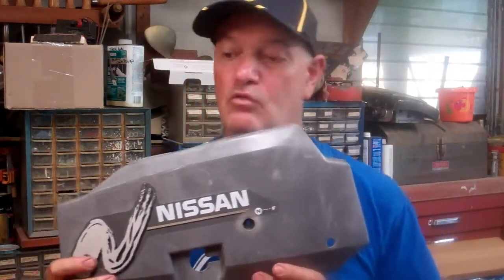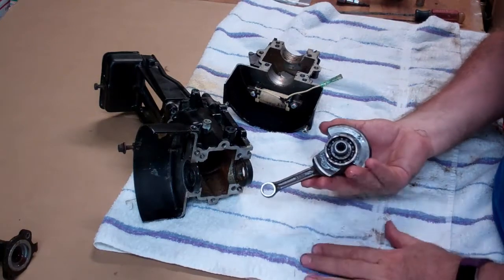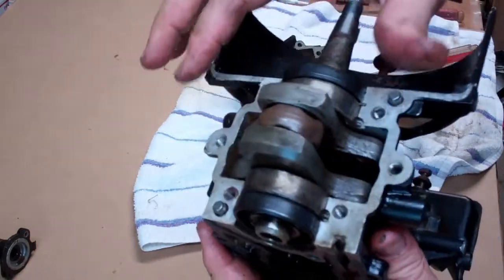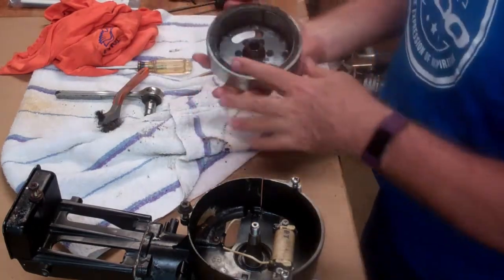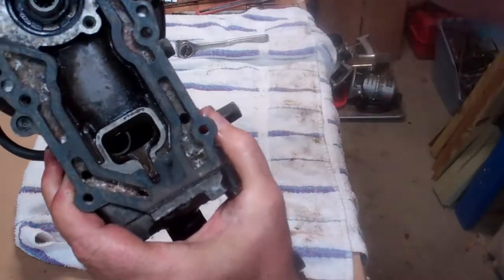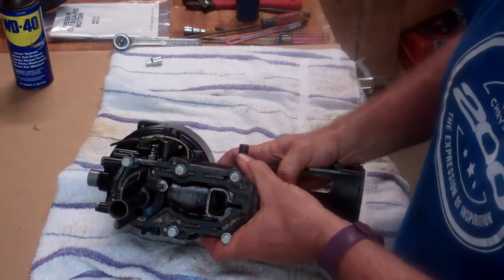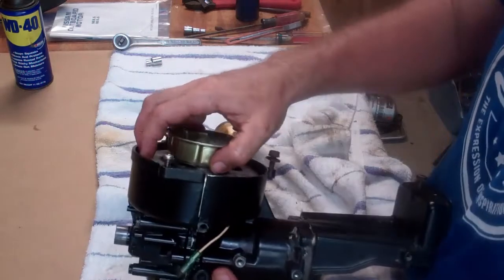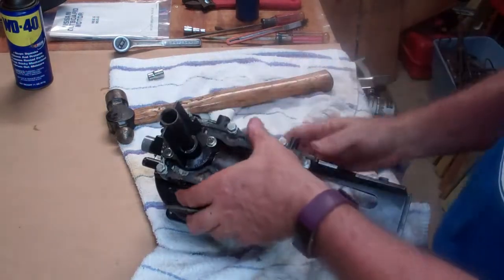How to assemble a 3.5 hp Nissan or Tohatsu outboard Powerhead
This outboard motor power head was completely seized and stuck from rust.  I took it apart, got it free and put it back together.